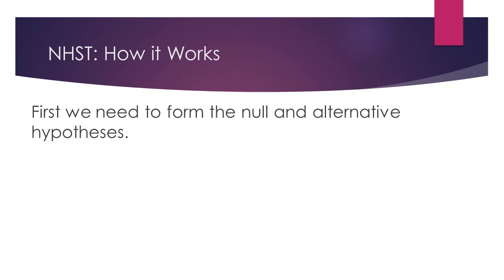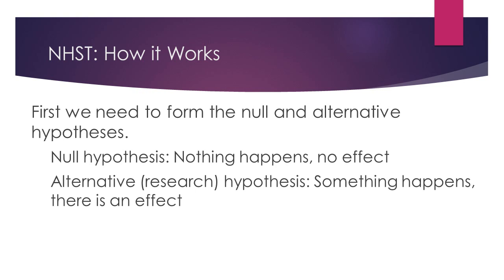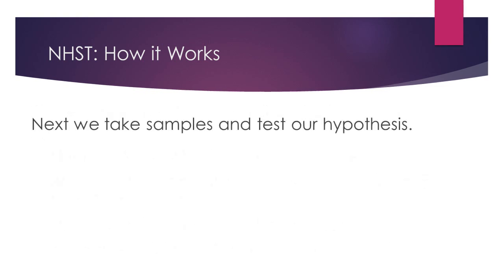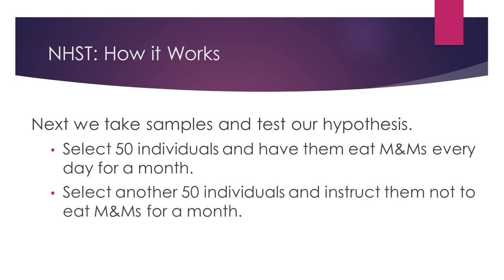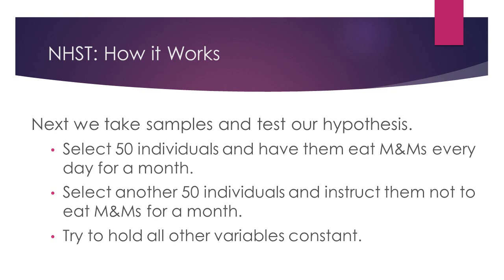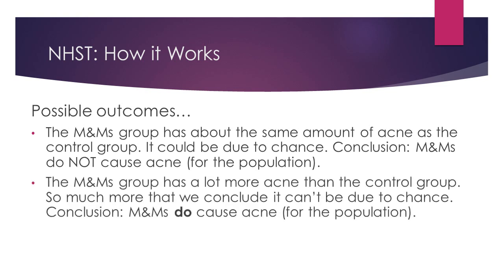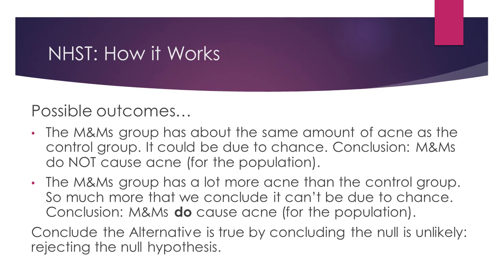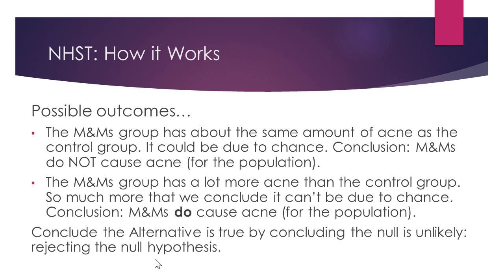NHST Just the Basics